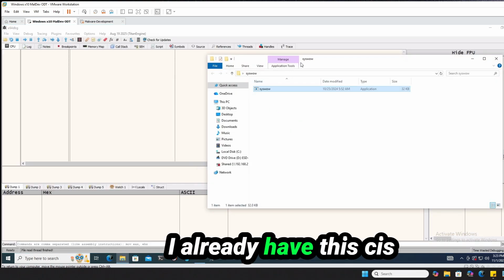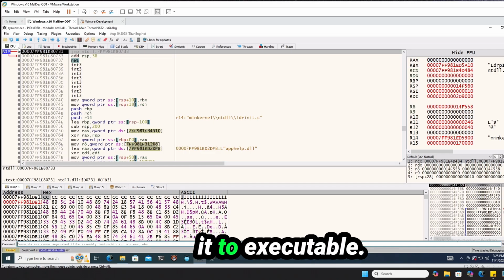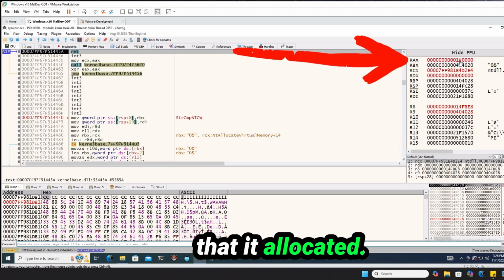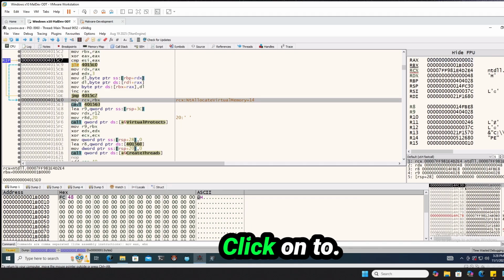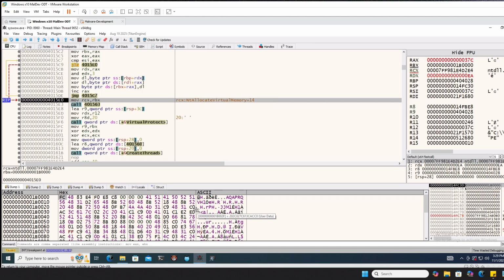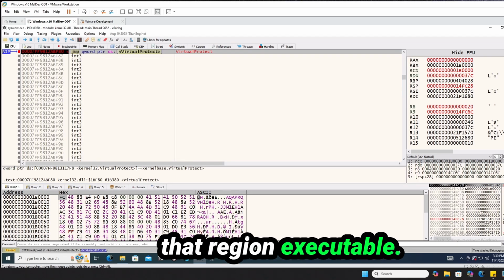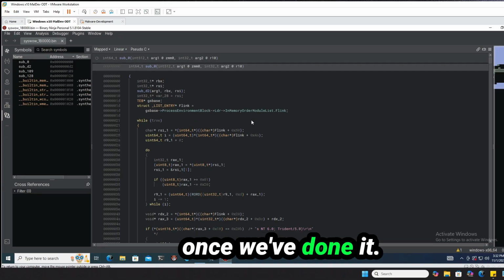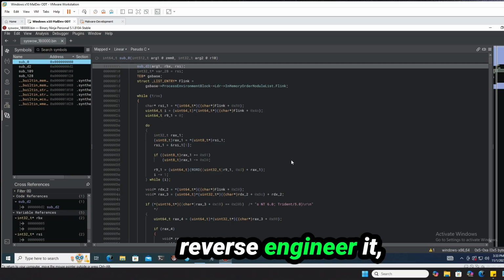Malware Unpacking Explained: VirtualAlloc, VirtualProtect, and Dumping with x64dbg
Every malware analyst encounters packed samples - and in this x64dbg tutorial, I'll show you exactly how to unpack any of them. You can't analyze what you can't unpack. In this malware analysis tutorial, I'll show you exactly how to unpack any packed 64-bit malware sample using x64dbg, step by step from load to shellcode dump.

We set API breakpoints on VirtualAlloc and VirtualProtect — the two Win32 calls every packer uses to allocate and execute shellcode - then follow the memory address to find the fully de-obfuscated payload. Once dumped to disk, we load the raw shellcode into Binary Ninja for static analysis and extract C2 indicators including an IP address and user agent string.

This technique works on the majority of commercial and custom packers you'll encounter in real-world malware analysis.

🔍 What You'll Learn:
• How malware packers use VirtualAlloc to reserve RW memory for hidden shellcode
• Setting breakpoints on VirtualAlloc and VirtualProtect in x64dbg
• Following the allocated memory address in the dump view to find de-obfuscation loops
• Recognizing when VirtualProtect flips memory to PAGE_EXECUTE_READ (the execution signal)
• Dumping the fully de-obfuscated shellcode from memory to a file on disk
• Loading the dumped payload into Binary Ninja for static analysis
• Identifying C2 indicators — IP address and user agent — in unpacked shellcode

🔧 Tools Used:
• x64dbg — Dynamic analysis and debugging
• Binary Ninja — Static analysis of unpacked payload
• FlareVM — Isolated malware analysis lab environment

⏱️ Timestamps:
00:00 Introduction to Malware Packers
00:05 Deep Dive into How Packers Work
00:42 Setting Up x64dbg
01:14 Loading the Packed Malware Sample
01:34 Understanding VirtualAlloc and VirtualProtect
02:48 Running the Sample Under the Debugger
03:58 Following the Memory Address in the Dump
04:55 Observing the De-obfuscation Loop
05:49 Analyzing the De-obfuscated Code
07:00 VirtualProtect — Changing Memory to Executable
08:08 Dumping the Shellcode to Disk
08:53 Loading the Payload in Binary Ninja
10:37 C2 Indicators and Conclusion

→ How Malware Hides from Antivirus: Packer Analysis with x32dbg and Binary Ninja
→ Analyzing Real Python Malware: Reversing a Nuitka-Compiled Stealer with Ghidra
→ Process Hollowing: The Malware Technique EDRs Can't Detect